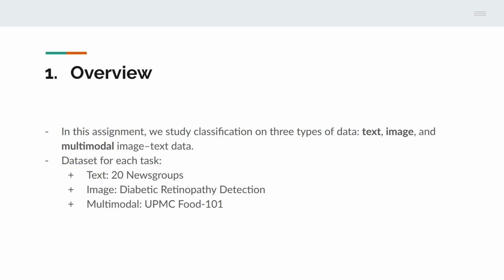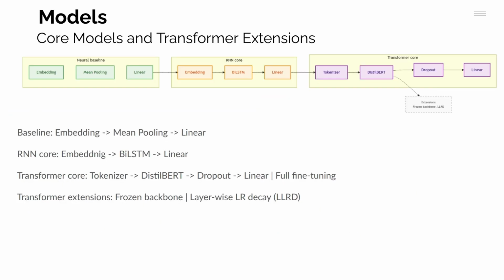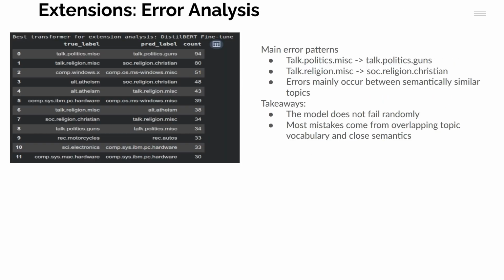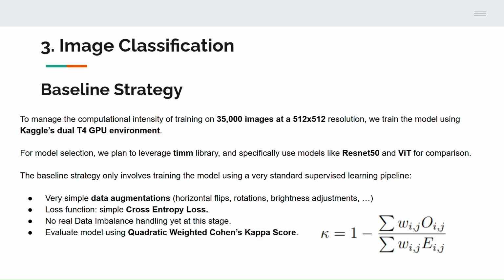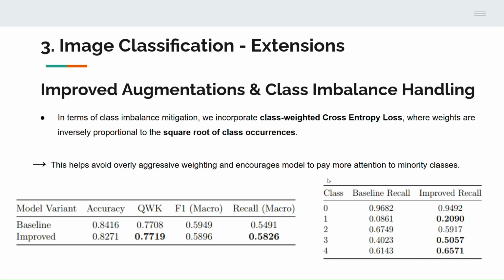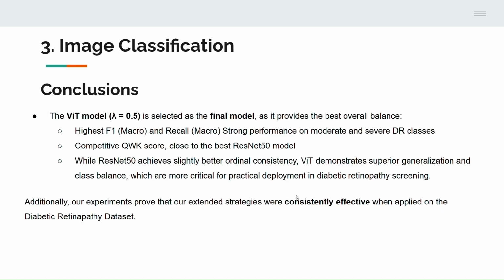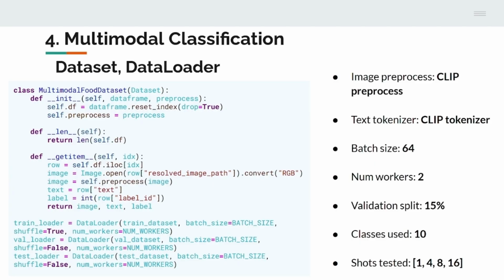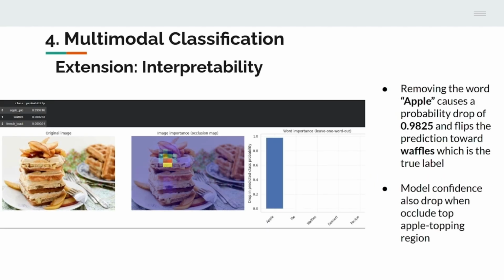Deep Learning UMA - Assignment 1